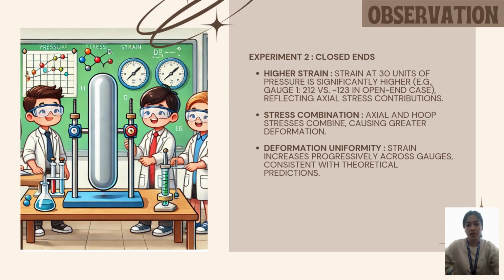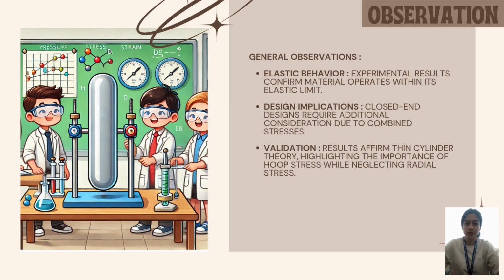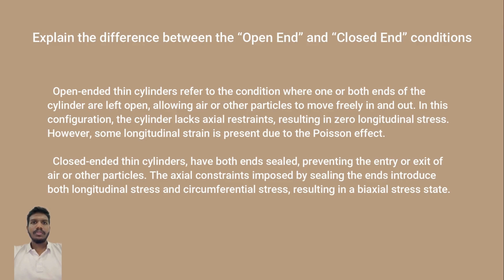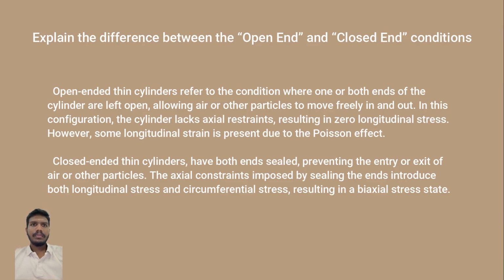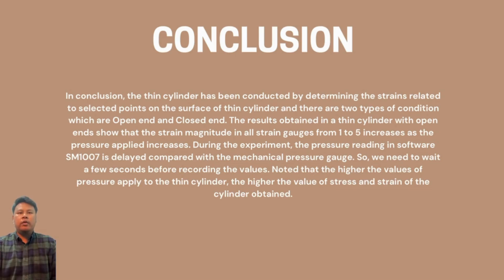THIN CYLINDER G7 S2